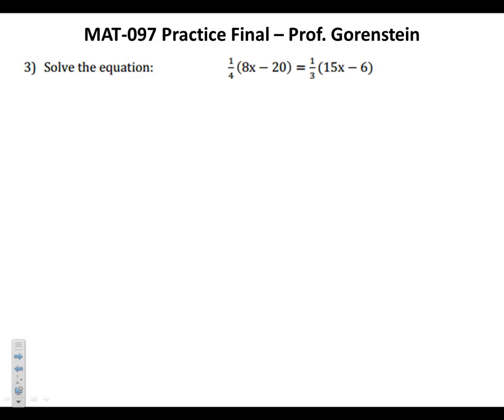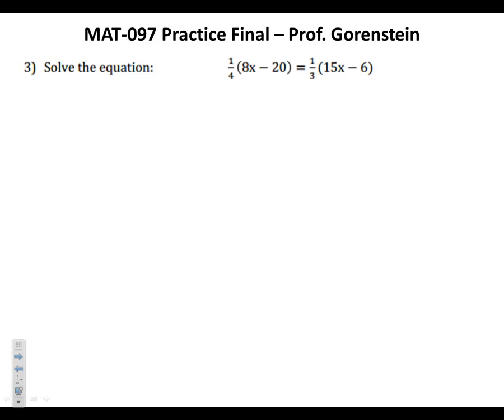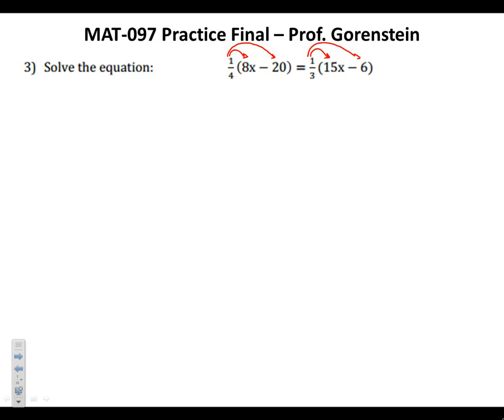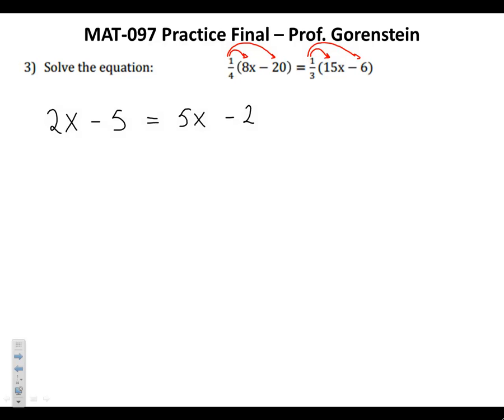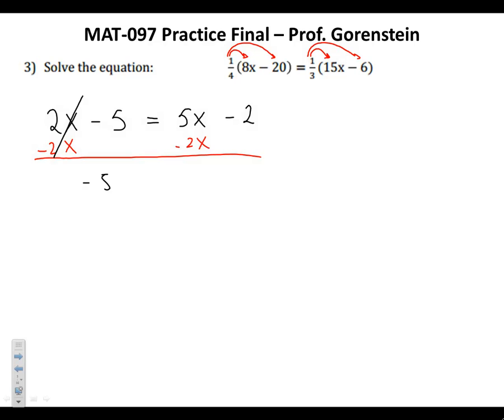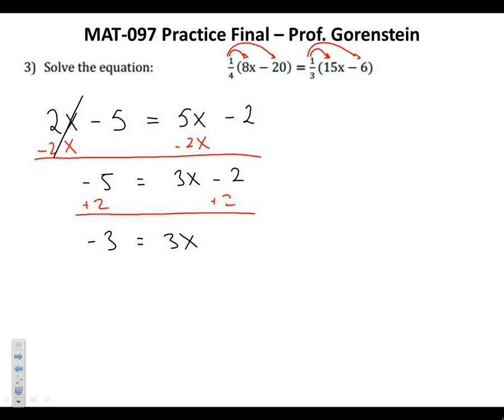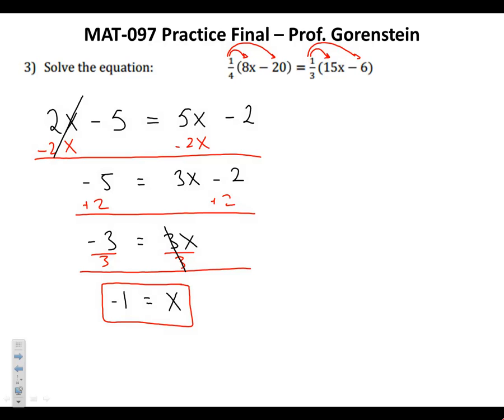MAT 097 Practice Final Problem #3 SOLUTION